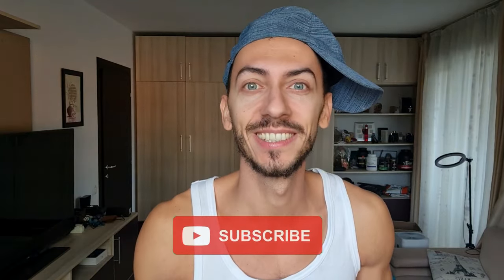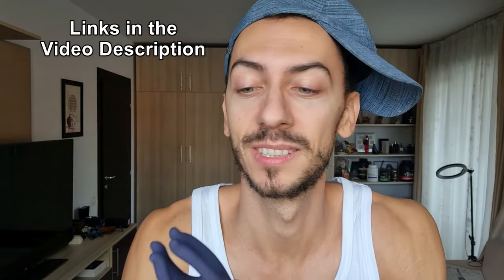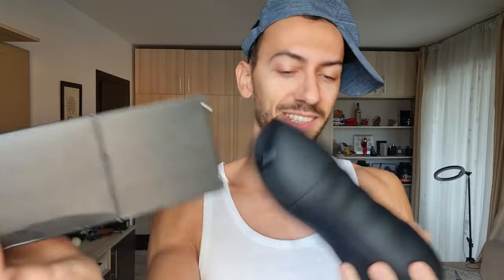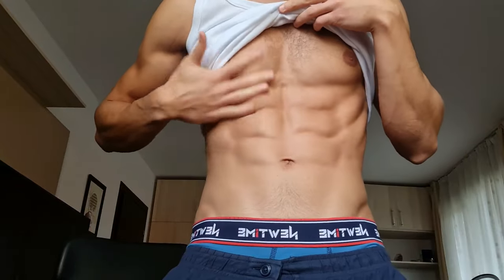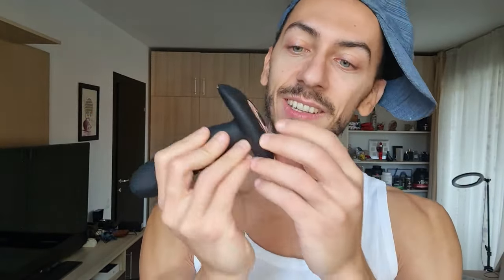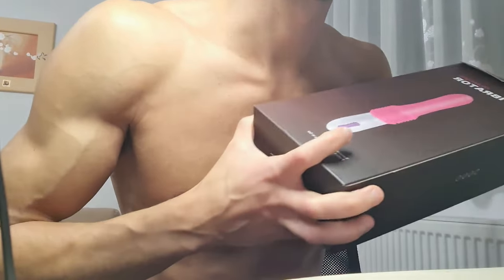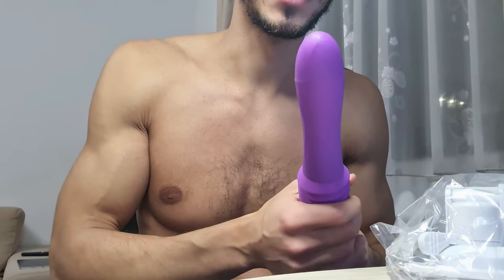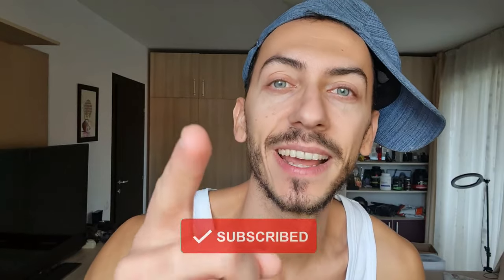I tested special SEX TOYS from AliExpress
I am FitMan Dan, a Natural Bodybuilder and 0nlyFans Male Model and here I am reviewing these Sex Toys from AliExpress

◾ AliExpress Sex Glans Trainer Penis Massage
◾ Anal massager: